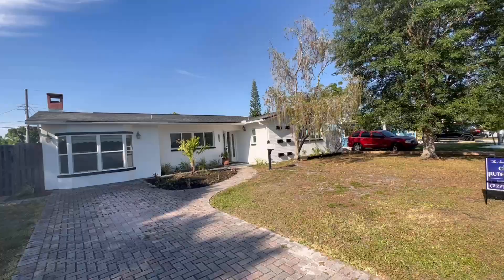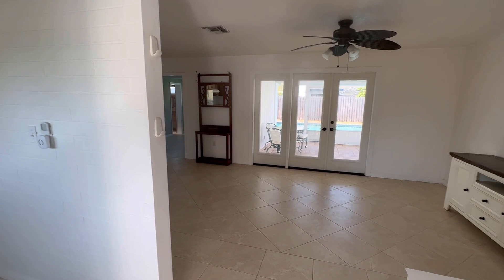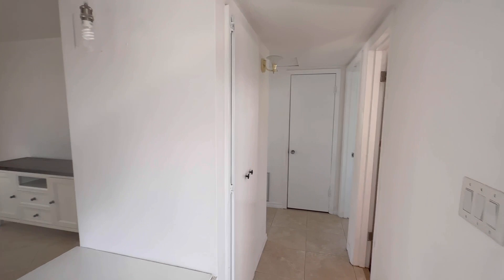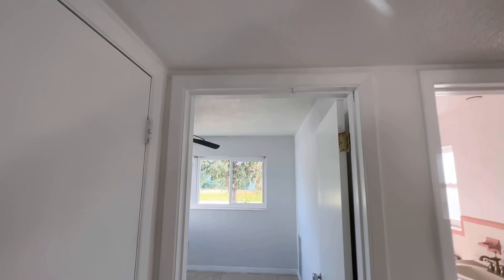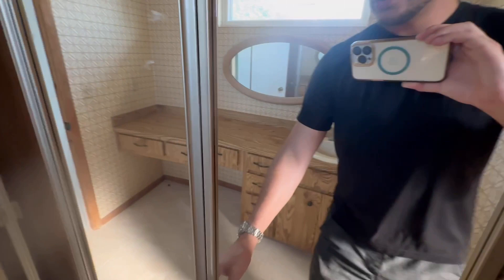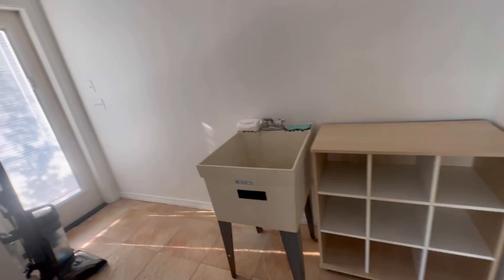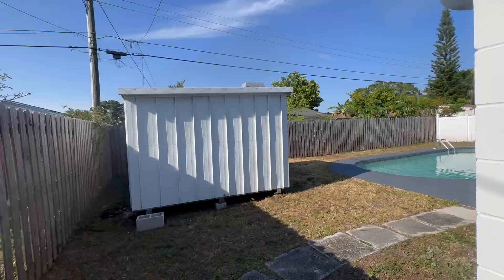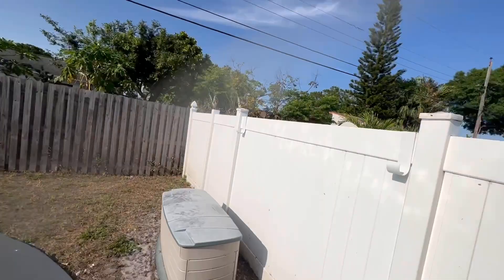🏡🌴 Explore 3B/2B Pinellas Park Oasis: Cozy Home with Private Pool at $390k!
📣 TikTok In this video, I am gonna tour an excellent House in Pinellas Park, which has 3 Bedrooms and 2 Bathrooms.

00:00 Introduction
00:41 Exterior and neighbourhood
01:40 Kitchen
02:40 Bathroom 1
02:59 Bedroom 1
03:17 Bedroom 2
03:47 Dining and Living Room
04:00 Bedroom 3
04:13 Bathroom 2
04:57 Additional space
05:30 Utility room + Bathroom
05:50 Backdoor( Pool equipments)
06:57 Pool area